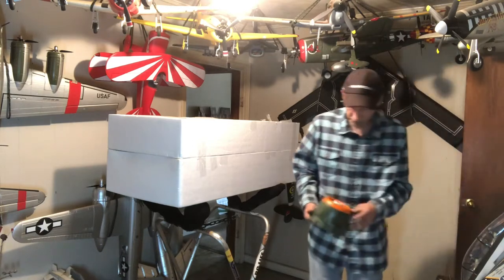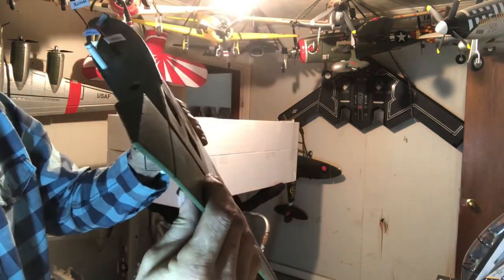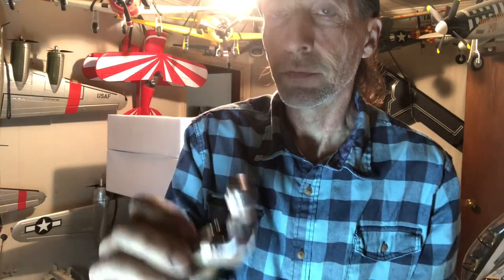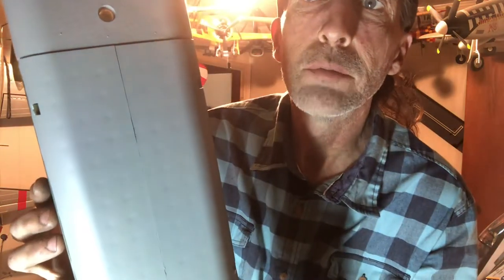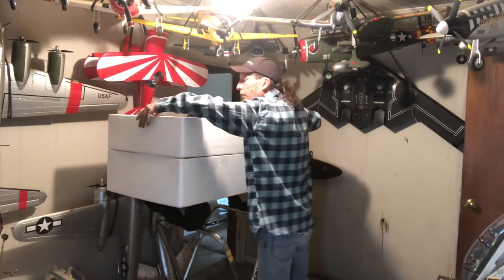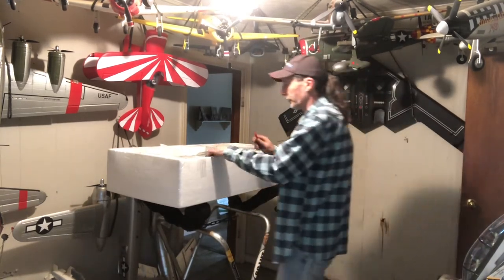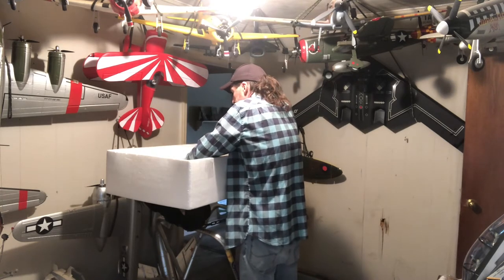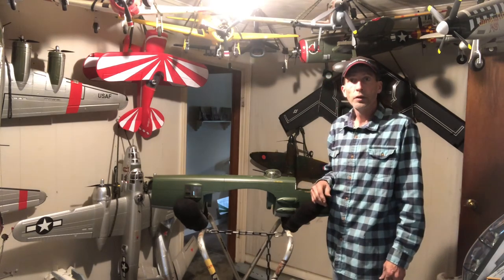LX Models Super B-25 (Unboxing)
What an improvement from other videos I’ve seen on this plane. Very impressed 👍🏻✌🏻🖖🏻